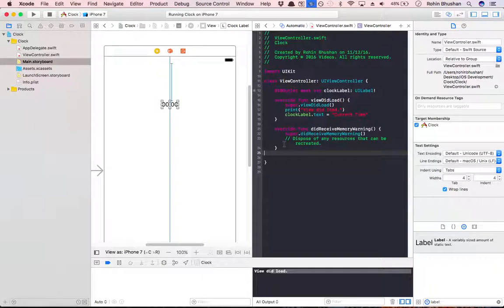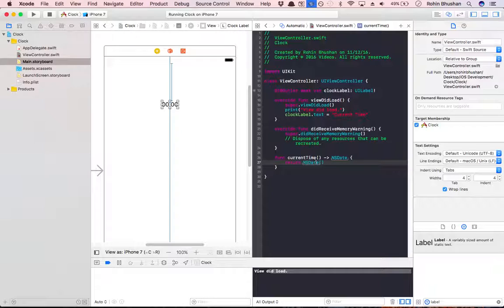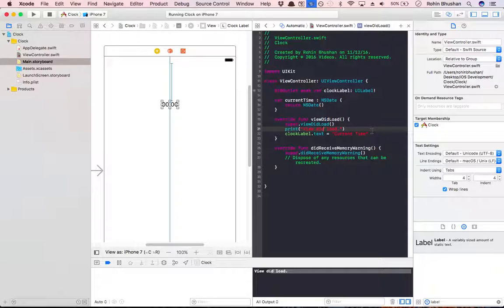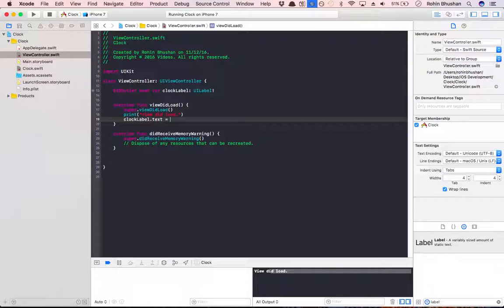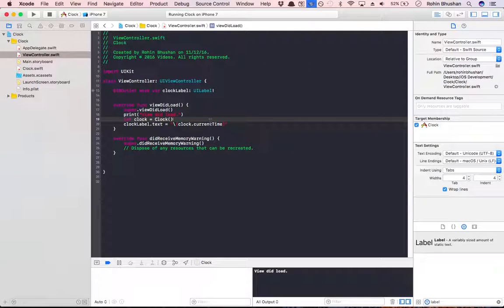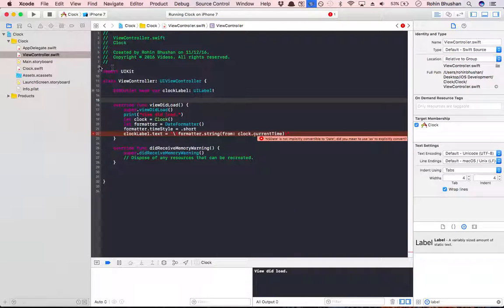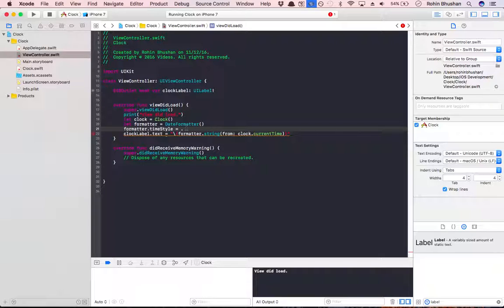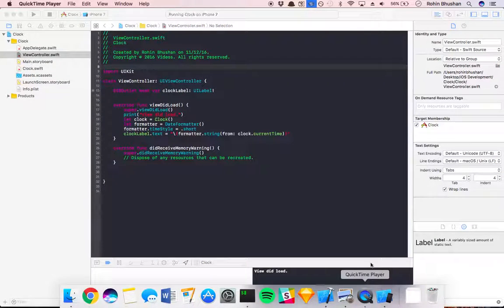Showing the time